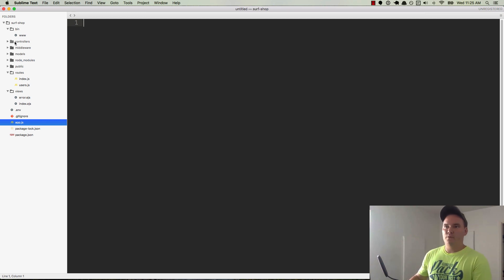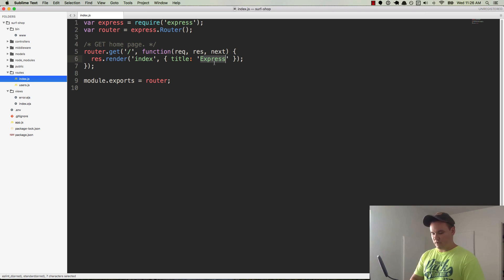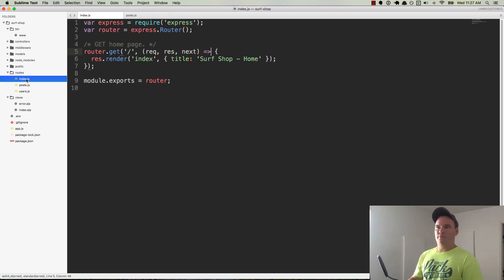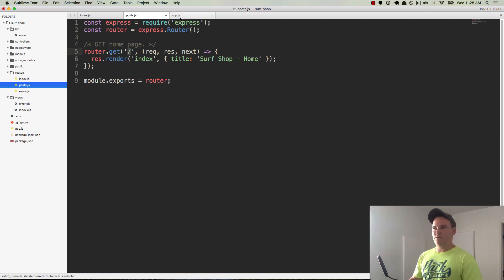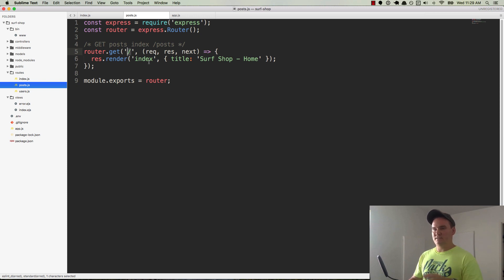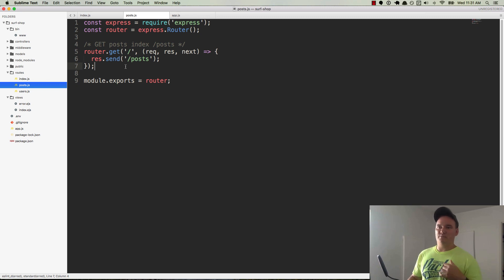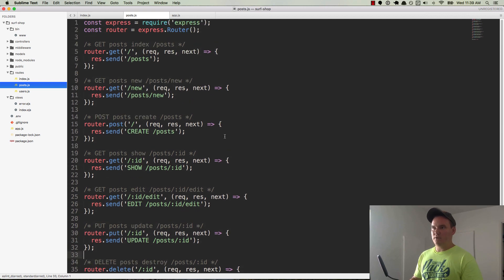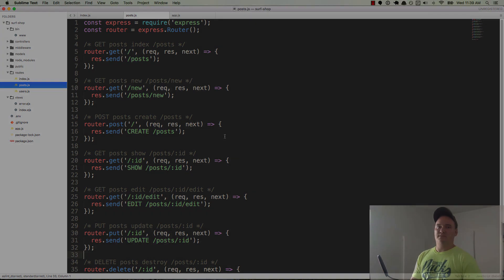Create Post Routes with Express JS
Welcome to Code with Node: Learn by Doing!

In this video we'll be creating the routes for our Post resource.